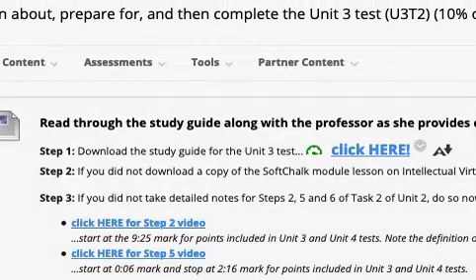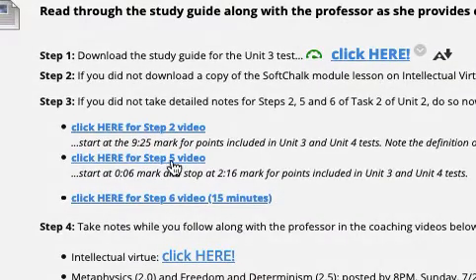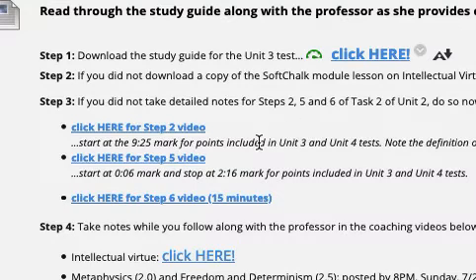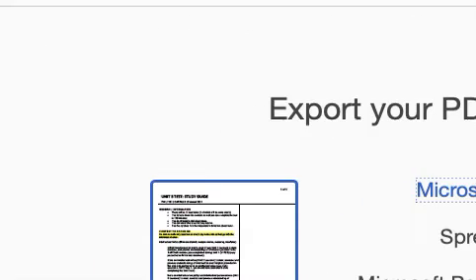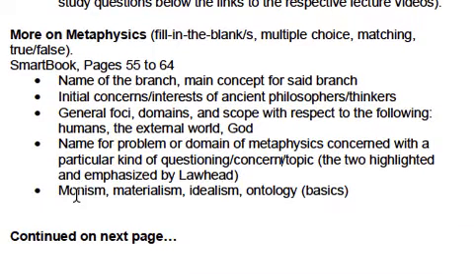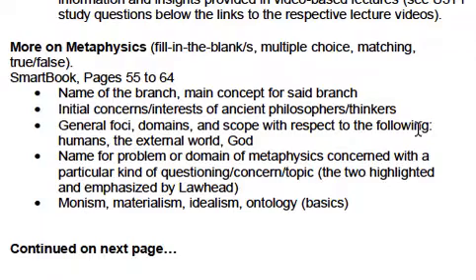Summer 2021, Phil 1301, Unit 3, Task 3A, Video 2 (Dr. C.)